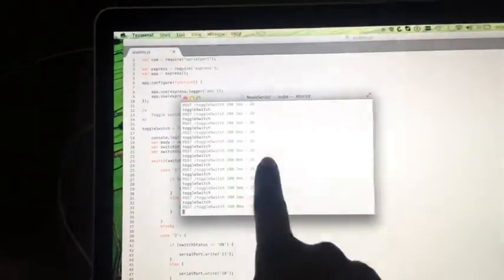Controlling AC light via Relay using Arduino, Node.js and iOS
Arduino node ios